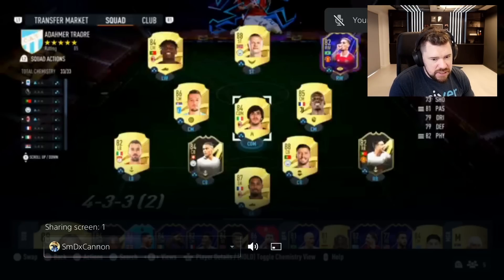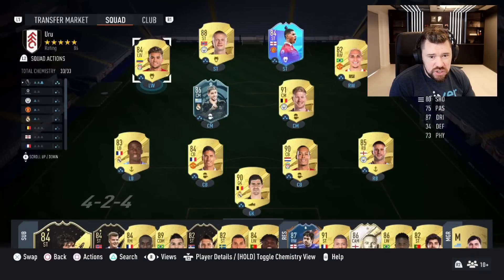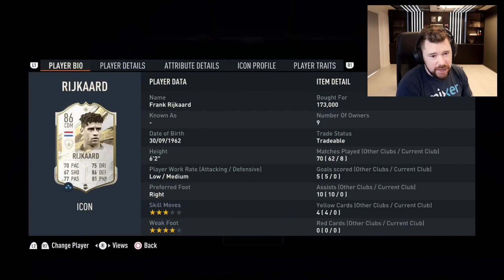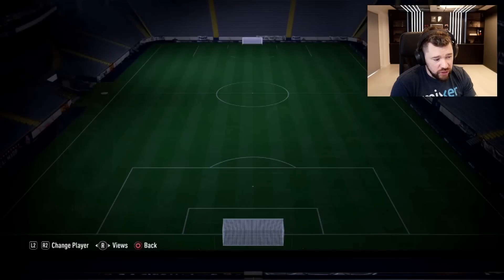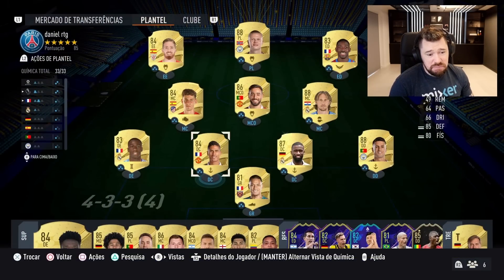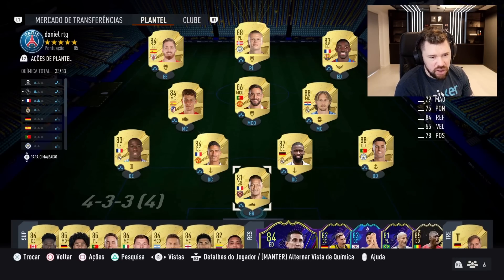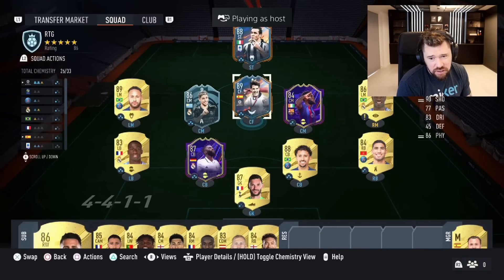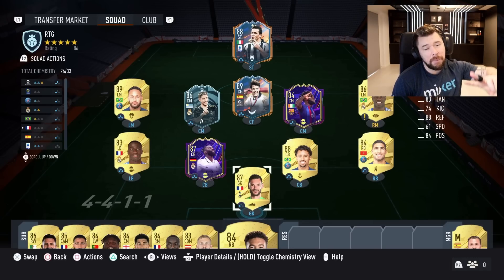I Rate your FUT Champs Squads!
I rate your club

Craig Douglas